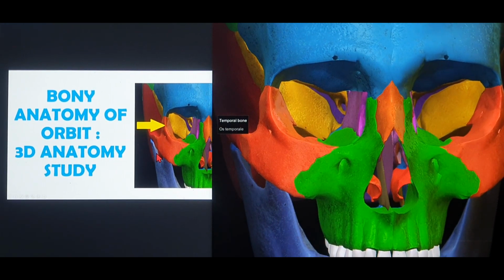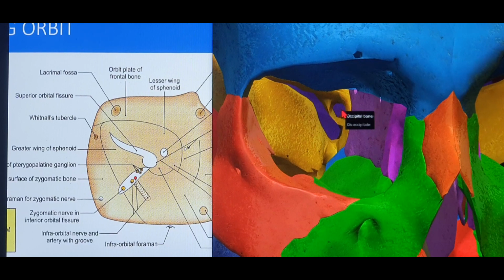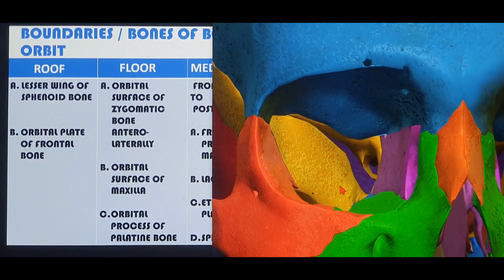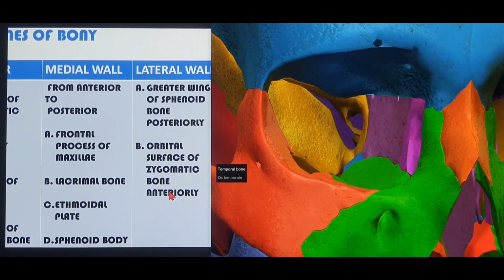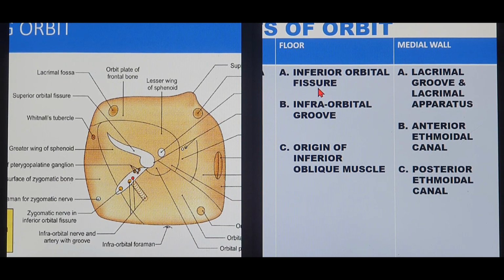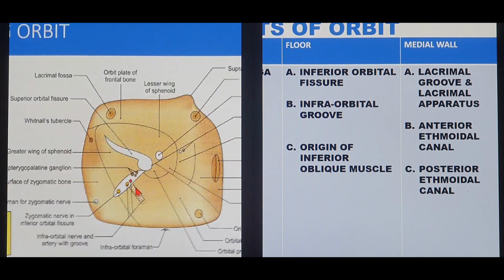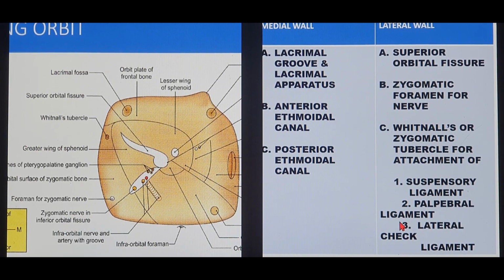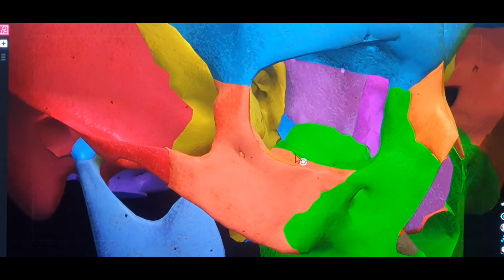3D ANATOMY OF BONY ORBIT | BASICS IN ANATOMY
SPECIAL THANKS to Dr.Shraddha Chandorkar , Ophthalmic Surgeon, Deenanath mangeshkar hospital , pune.

JOIN 'AMAZON PRIME' to get DISCOUNTS , OFFERS on BOOKS & SPEEDY delivery to your doorstep

SKULL BASE books that i will personally recommend are below :